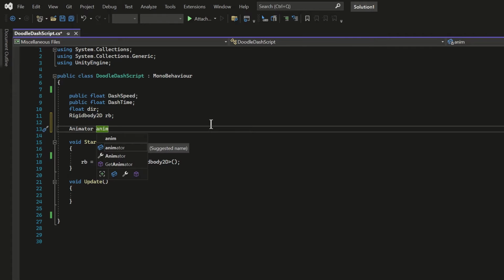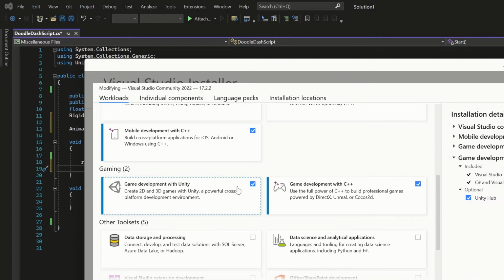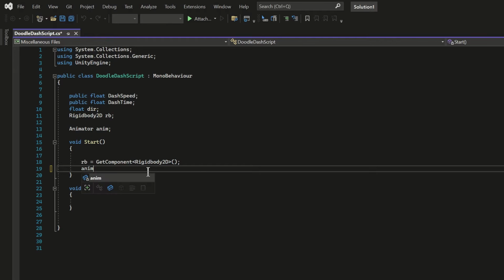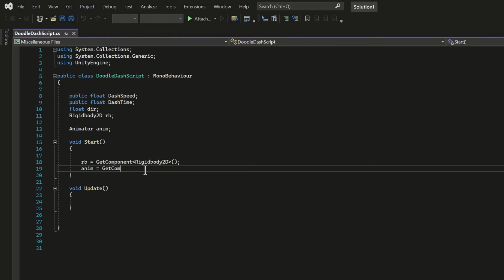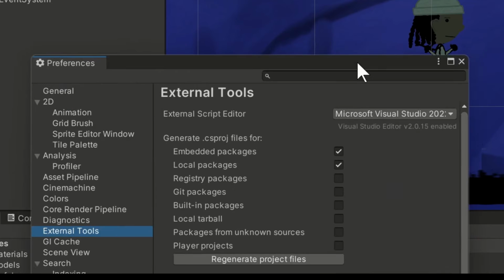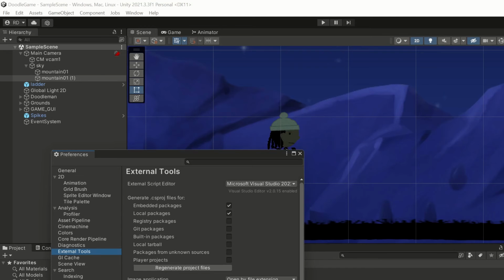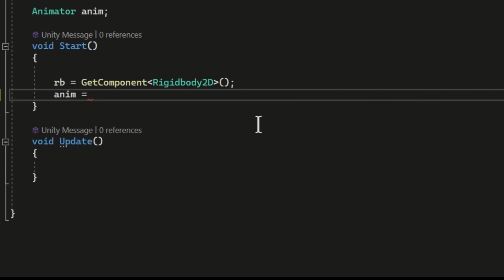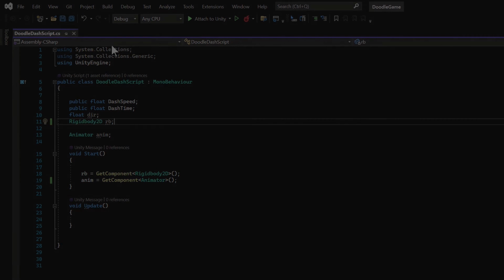Visual Studio Code Assist Quick Fix! Unity2D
welcome back to ANOTHER quick fix! i'll be going over how to bring back that auto code in visual studio.

Hope you're enjoying this as much as i am! Feel free to ask any questions in the comment section. unity 2d can get complicated a times, so we can use this channel to get through this together! like i said before, everything I know, you guys are gonna know, so let's get it!